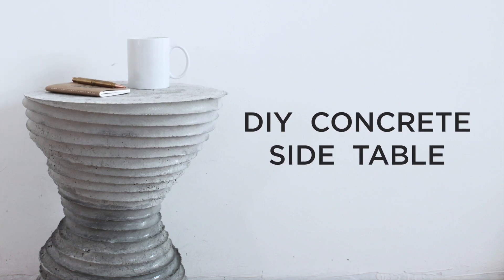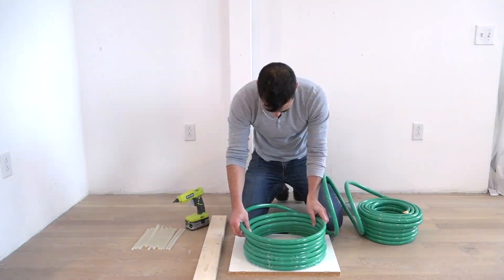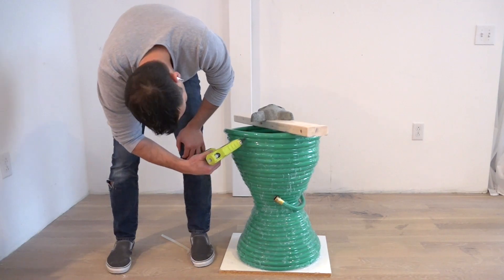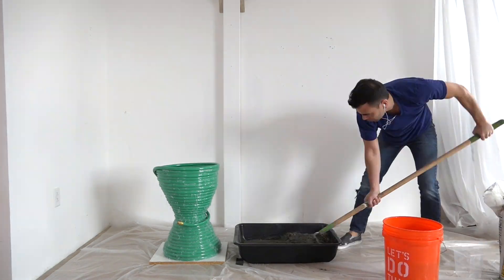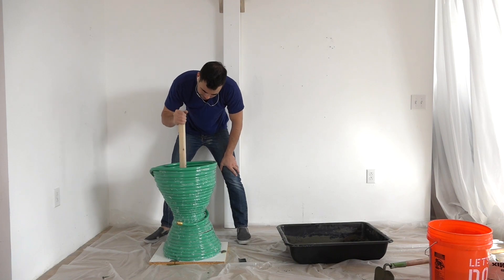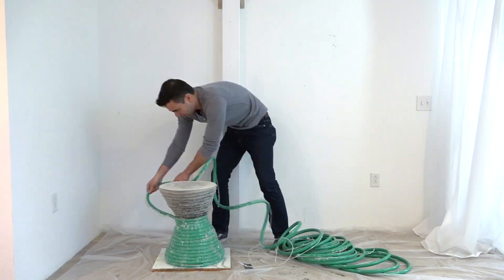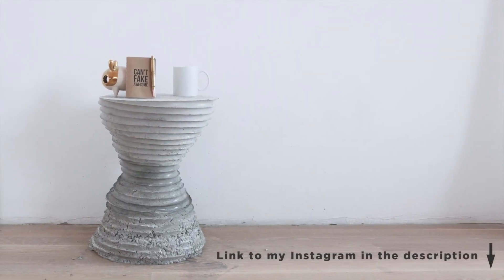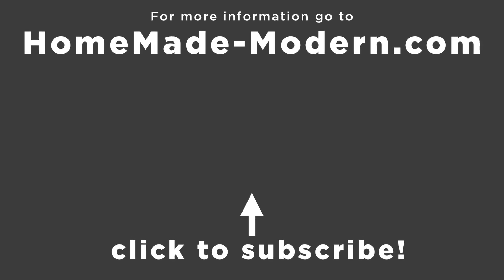DIY Concrete Side Table | Concrete Casting Experiments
More detailed information coming soon to HomeMade-Modern.com